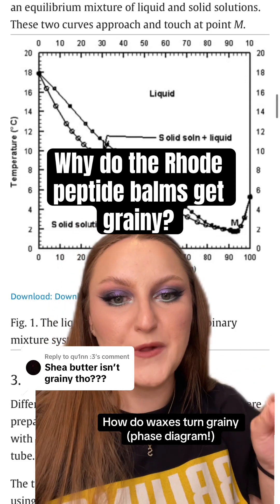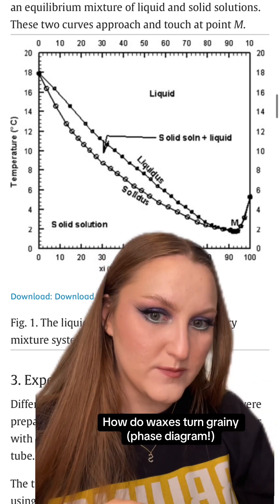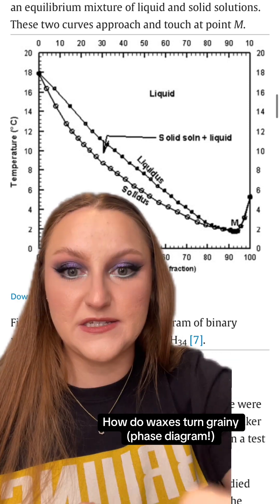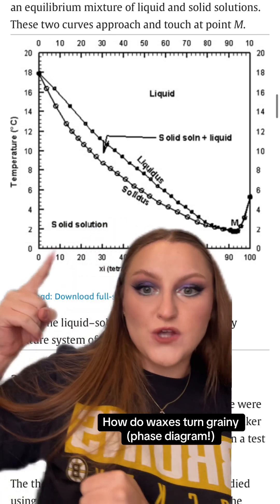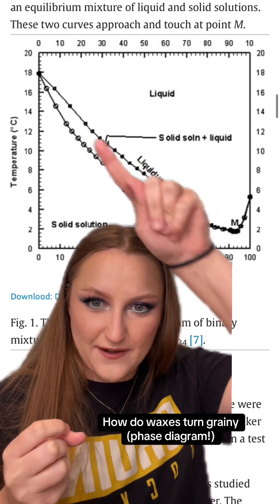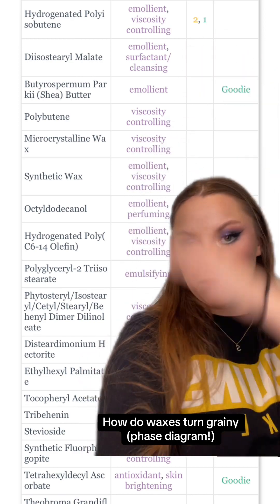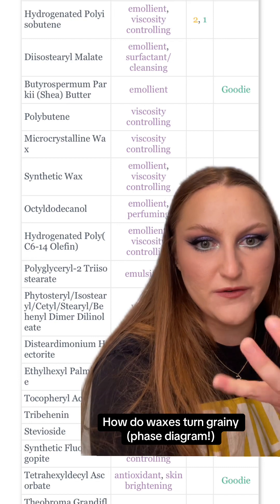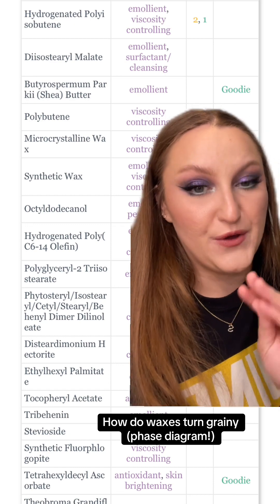Material scientist uses phase diagram to explain why the Rhode peptide balms gets grainy